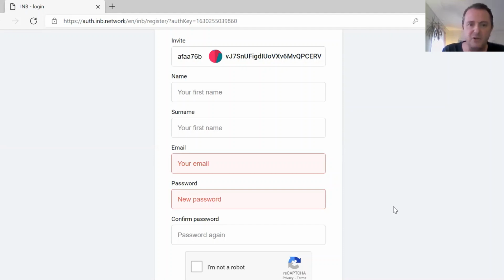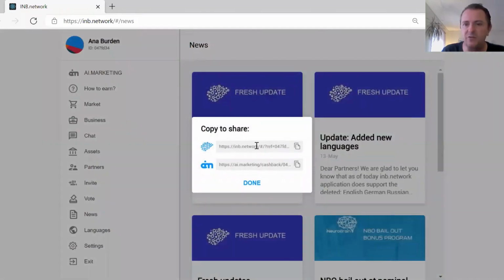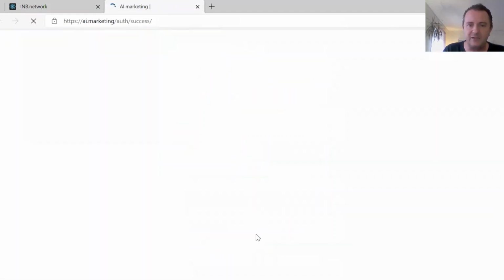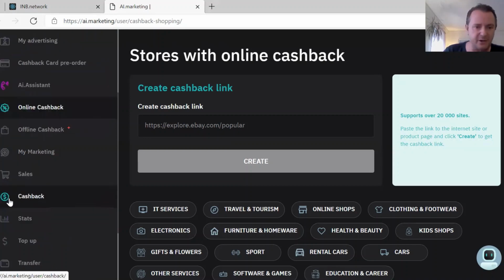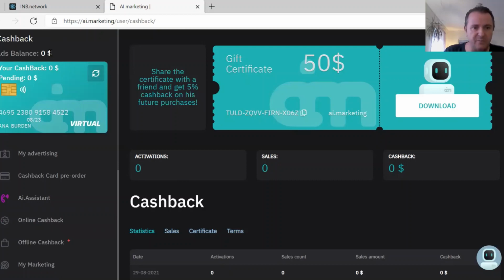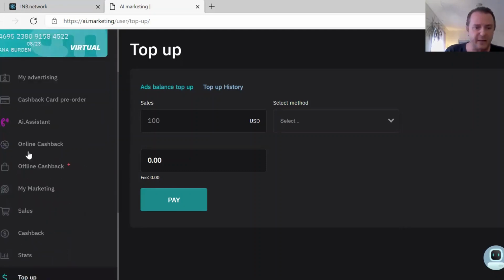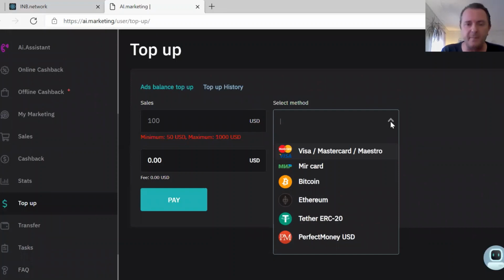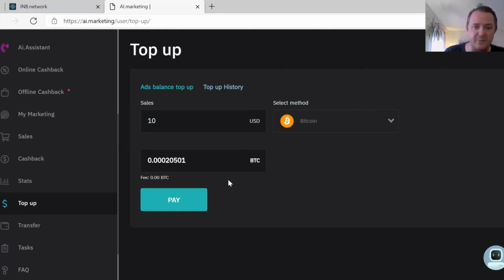How You Can Register For The AI Marketing Bot 1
If you have watched the other videos and would like to join just follow the steps that Jason explains in this one!
For the $50 this is the code - ZOH9-R1K1-A0AI-QJ32